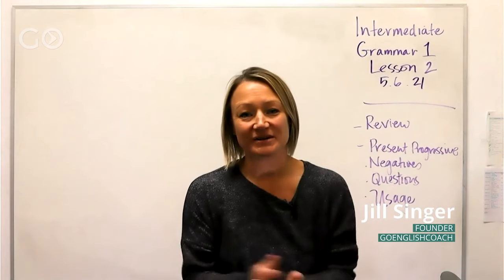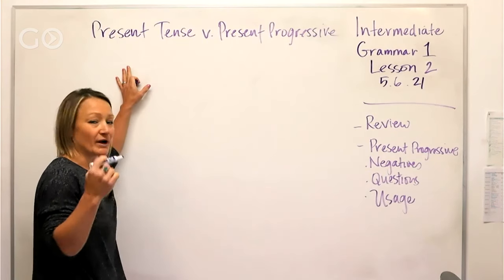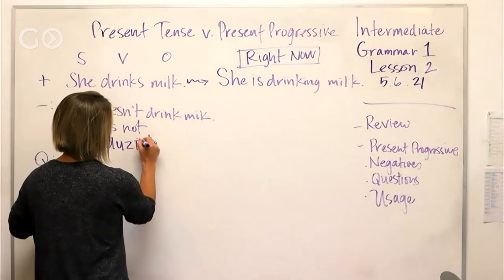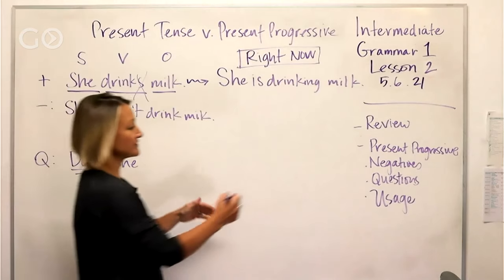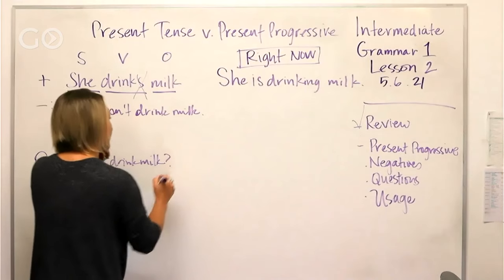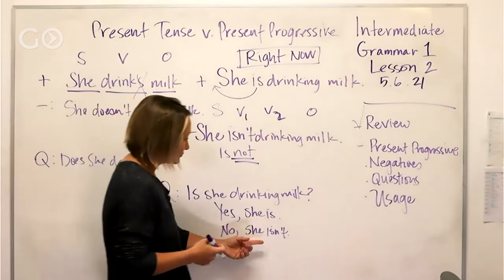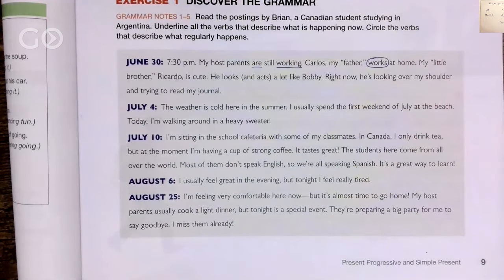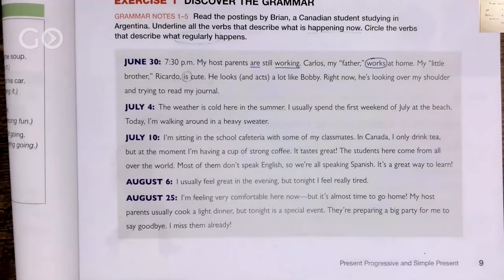Intermediate Grammar 1 Class 2: Present Progressive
In this video, we're continuing our Intermediate Grammar series with a look at the present progressive. This is a important concept to understand for both written and spoken English, so make sure to watch and drill down!

In this video, we'll be discussing the present progressive, its uses, and some tips on how to improve your comprehension of this important grammatical term. After watching this video, you'll be able to use the present progressive in your conversations and writing with confidence!